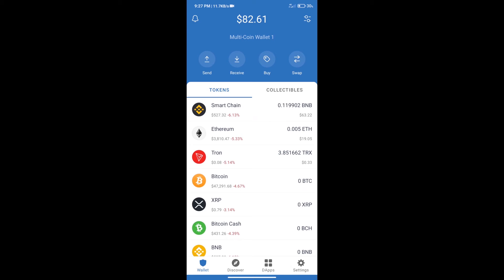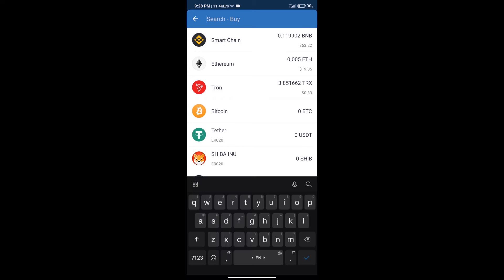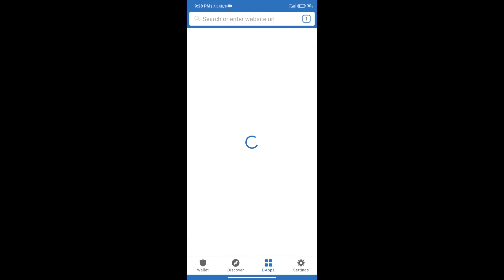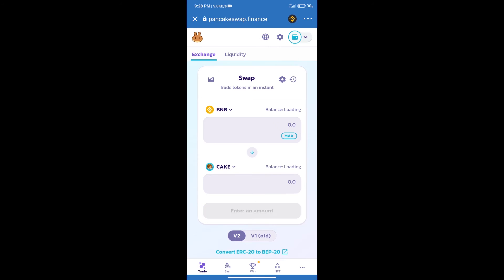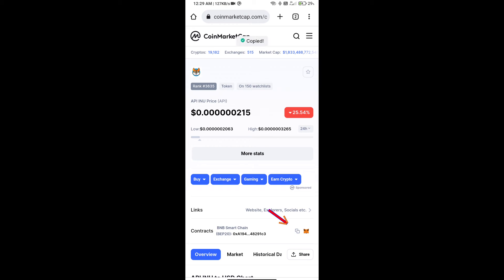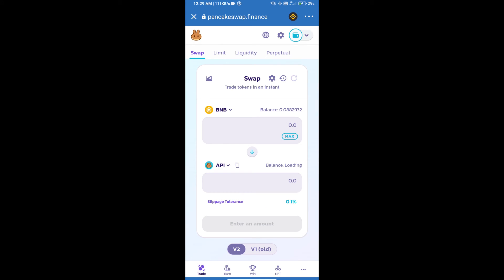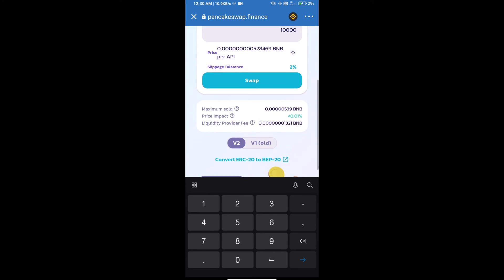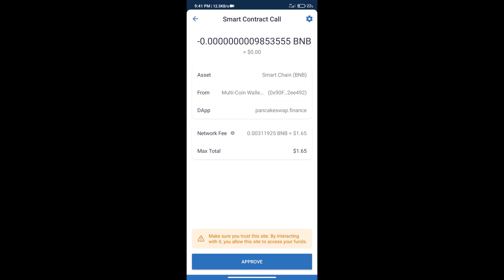How to Buy API INU Token (API) Using PancakeSwap On Trust Wallet OR MetaMask Wallet